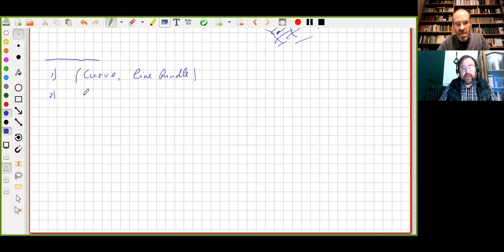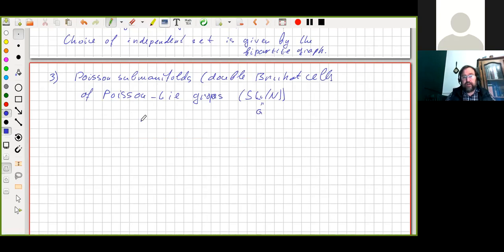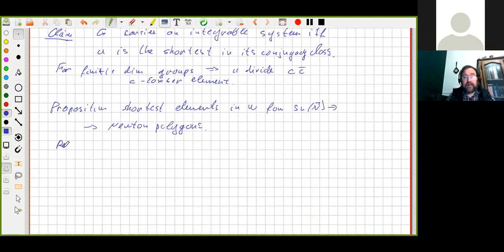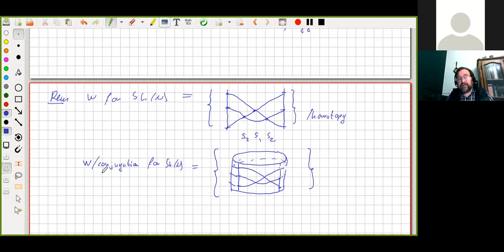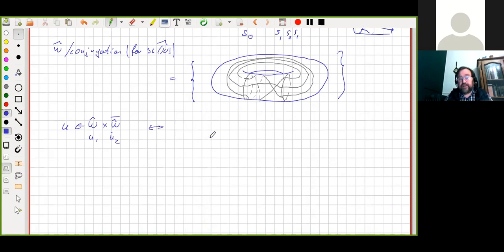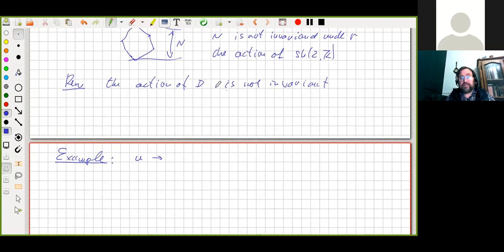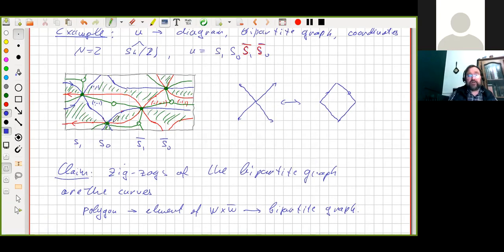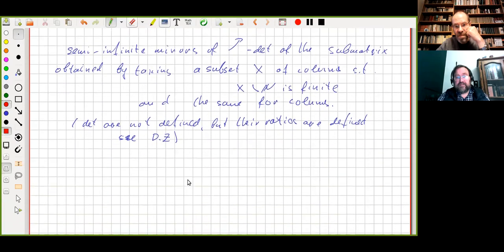Vladimir Fock | Goncharov–Kenyon integrable systems 3/3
School "Moduli Spaces, Combinatorics and Integrable Systems", November 24, 2021
Vladimir Fock (IRMA)
Goncharov–Kenyon integrable systems (3/3)

Starting from any integral convex polygon on a plane one can construct an integrable system with commuting continuous and discrete flows. The simplest example of such system is the Poncelet porism, but this scheme include a very large class of integrable systems (so far except Hitchin and Calogero systems). The phase space of this system can be viewed either as a configuration space of flags in an infinite dimensional space, or as weight space of a dimer model on a torus or as a symplectic leaf of an affine Lie group or as a bundle over the space of planar curves with Jacobians as fibers.

These four points of view permit to describe these systems very explicitly in (cluster) coordinates (in terms of tau-functions), give their solution (in terms of theta-functions) and establish relations to several other elementary problems.